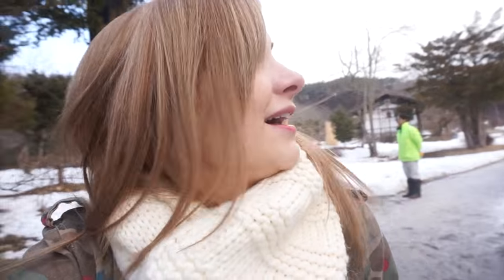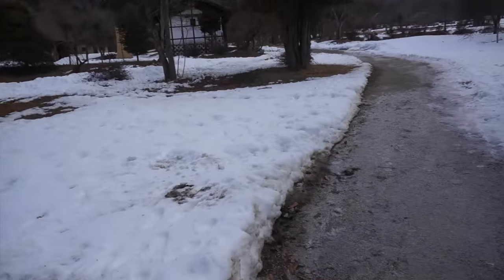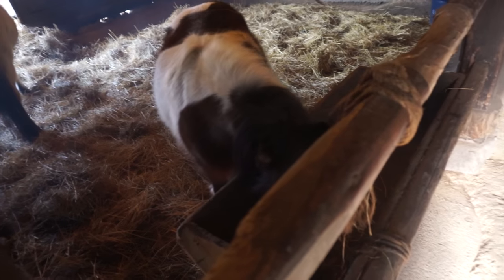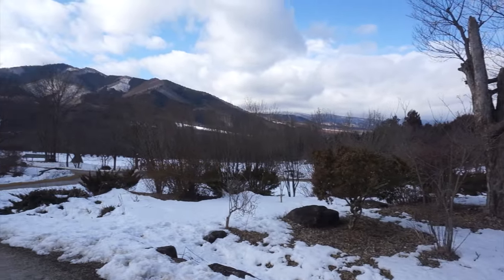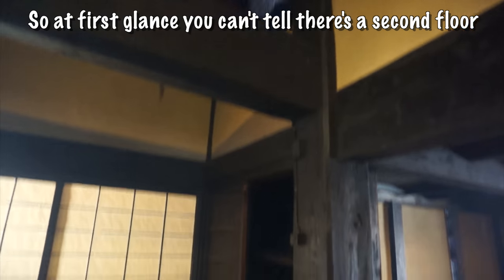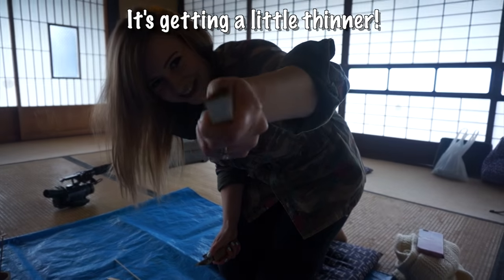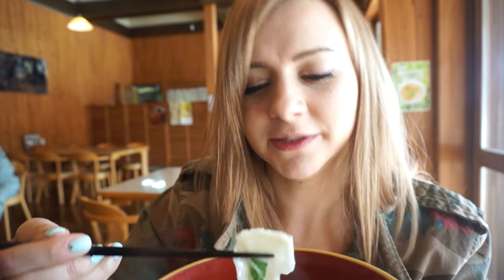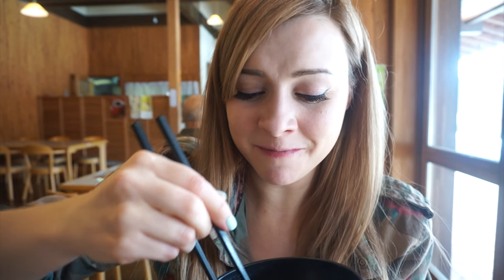Exploring an Old Japanese Village | Tono Furusato Village, Iwate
Explore Tono Furusato Village with me, a traditional Japanese farming village!! I get a tour of all the old farming buildings, and get to try making a traditional Japanese toy. I love Iwate Prefecture, so I'm so glad I got the chance to show more of it to you guys!